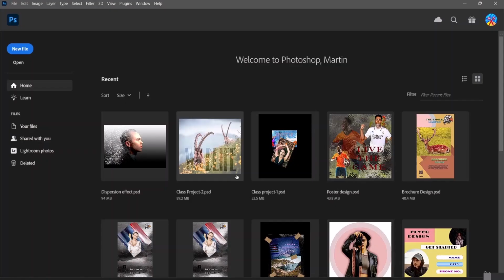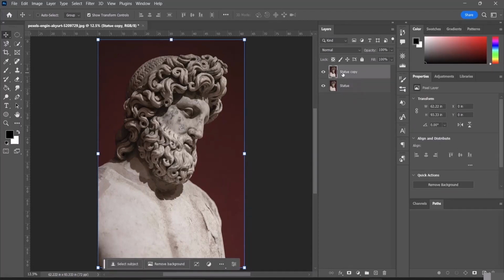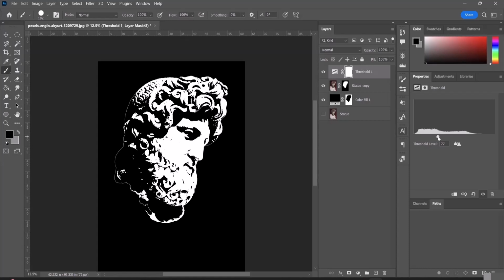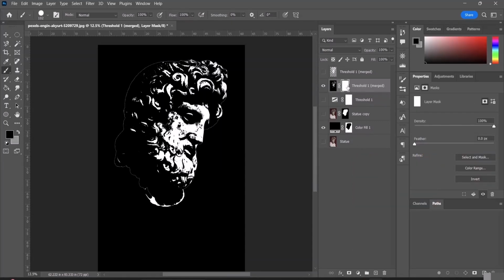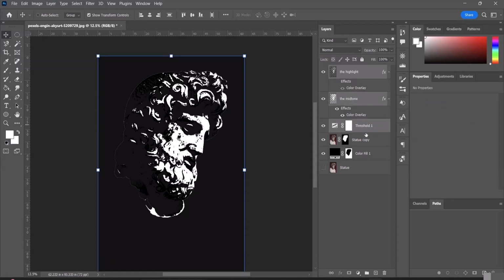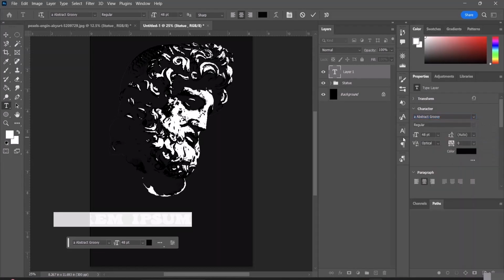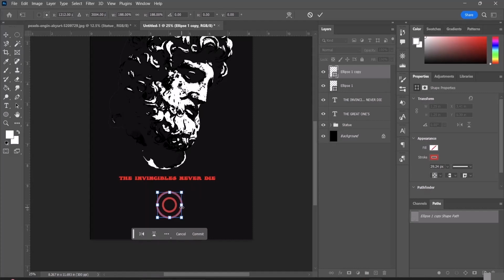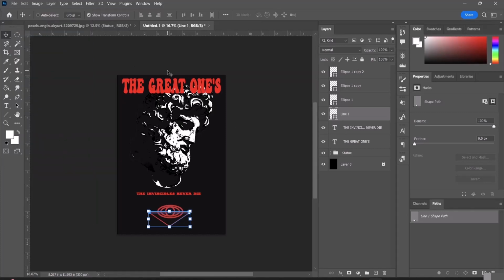Design Streetwear T-shirt Photoshop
🔥 Unleash Your Creativity with "Design Streetwear T-shirt Photoshop" Tutorial! 🔥

Welcome back to Mr Money, where we dive deep into the world of design and creativity! 🎨 In today's must-watch tutorial, we're bringing you the ultimate guide on how to design your own stunning Streetwear T-shirt using the powerful tool – Photoshop!

👉 Unlock the Secrets of Streetwear Design:
Whether you're a seasoned designer or just starting, this tutorial is packed with tips, tricks, and techniques to take your streetwear game to the next level. From choosing the right color palette to creating eye-catching graphics, we've got you covered!

🚀 What You'll Learn:

Step-by-step guide to navigating Photoshop for T-shirt design.
Insider tips on selecting fonts and graphics that scream streetwear style.
Techniques for creating unique textures and effects to make your design pop.
Pro advice on preparing your design for printing and showcasing on different T-shirt colors.
🎓 Perfect for Beginners and Beyond:
No matter your skill level, this tutorial is designed to be accessible and informative. Beginners will appreciate the detailed explanations, while experienced designers can pick up advanced techniques to refine their craft.

🛠️ Tools of the Trade:
Discover the essential Photoshop tools that every streetwear designer should master. From layers to blending modes, we'll demystify the process, making it easy for you to bring your vision to life.

🤝 Join the Creative Community:
Connect with fellow designers, share your creations, and get feedback! We love seeing your unique spin on streetwear, so don't forget to tag us on social media with DesignStreetwearWith Mr Money.

👊 Ready to Design? Hit Play Now!
Don't miss out on this opportunity to elevate your streetwear game. Hit play, grab your favorite design tools, and let's create something amazing together! 🚀